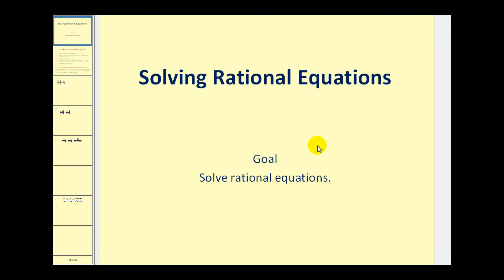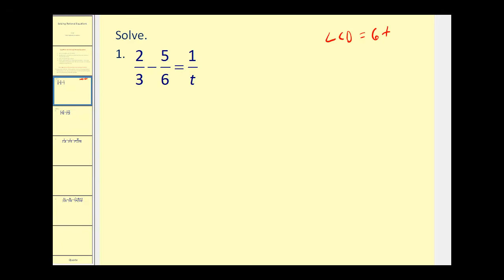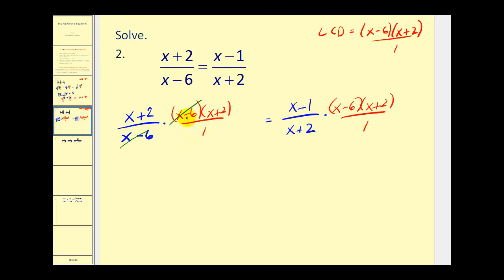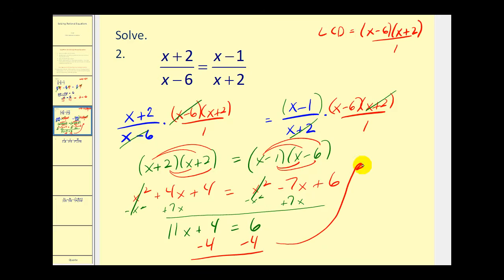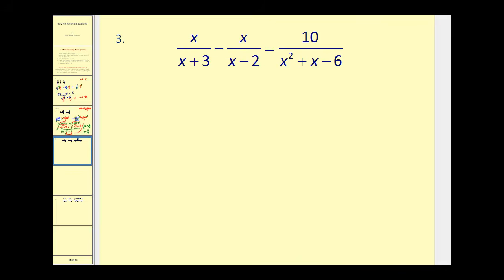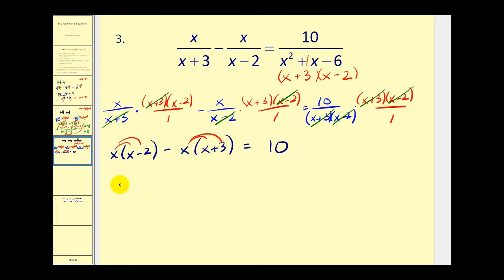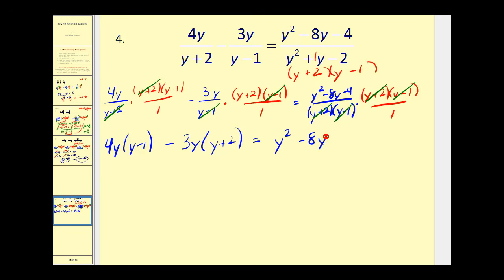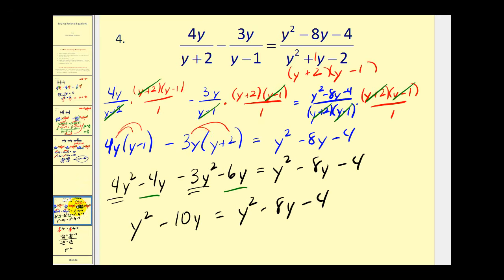Solving Rational Equations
This video explains how to solve rational equations.